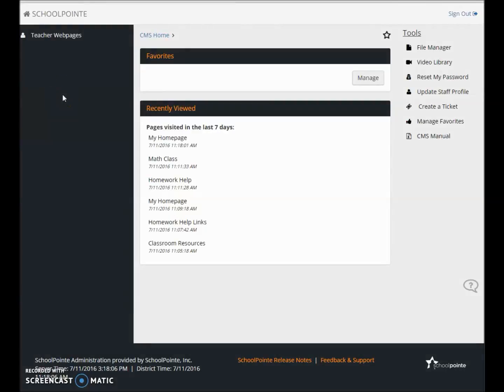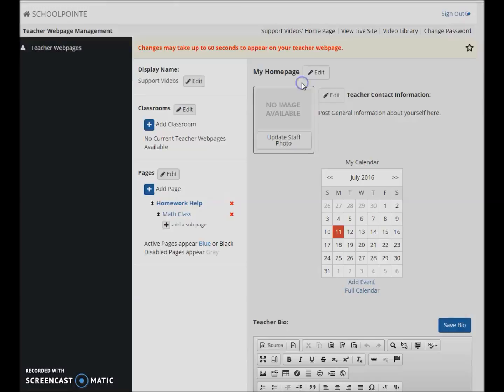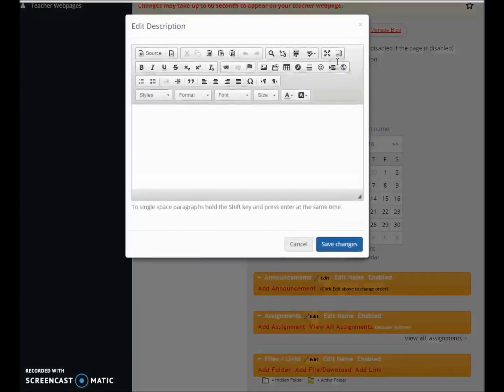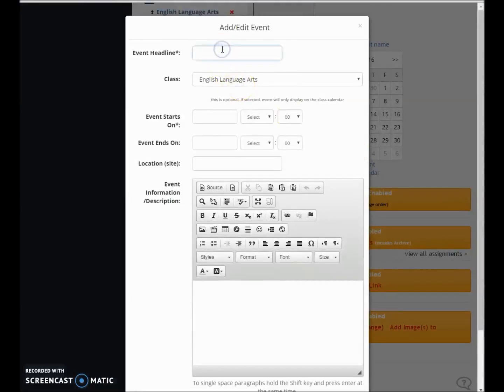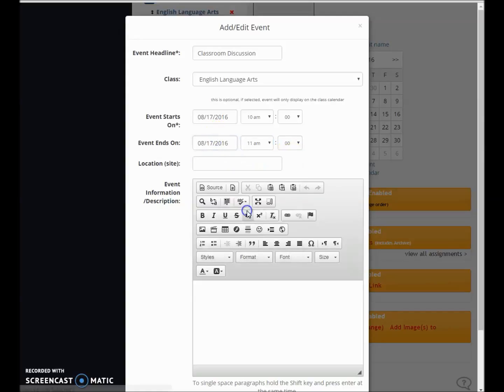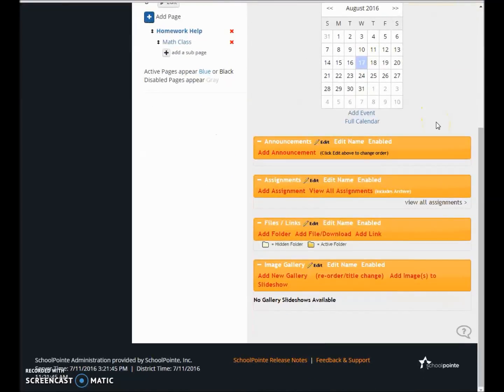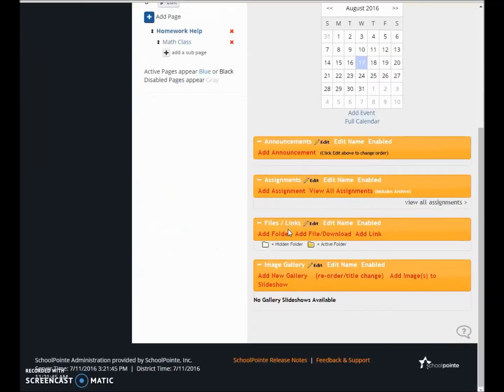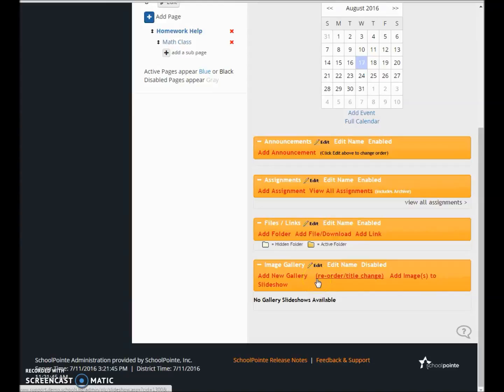Adding a Classroom Page to your Teacher Webpage